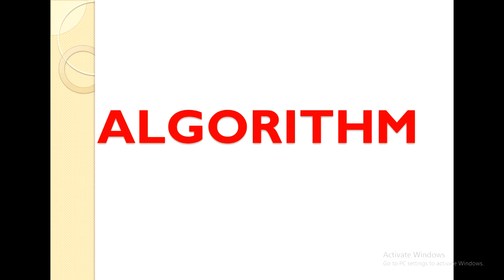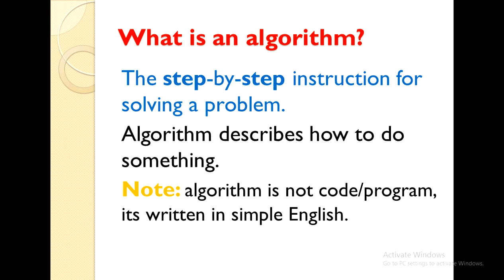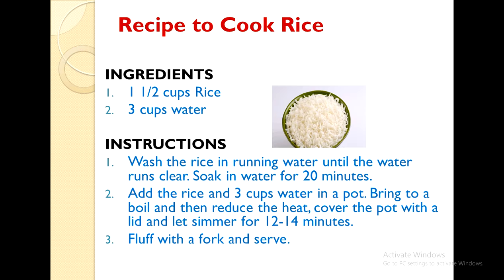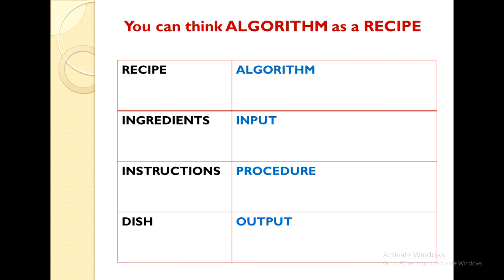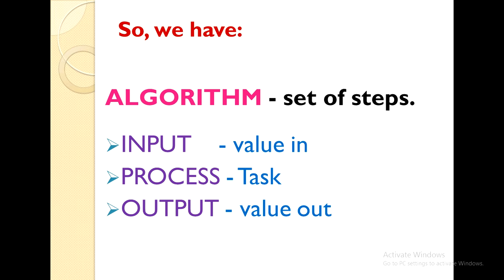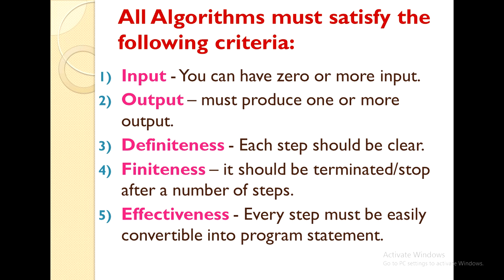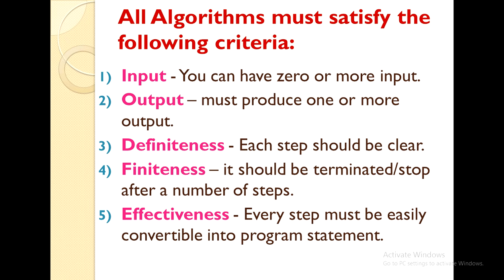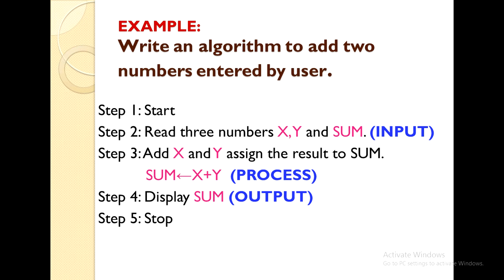ALGORITHM in computer programming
How to understand computer algorithm and  components needed to create an algorithm with an example.